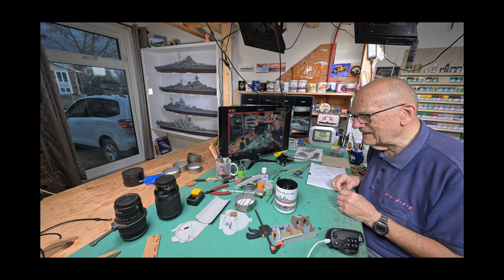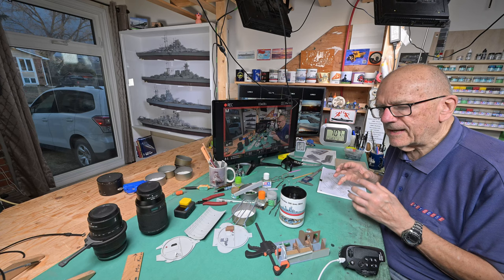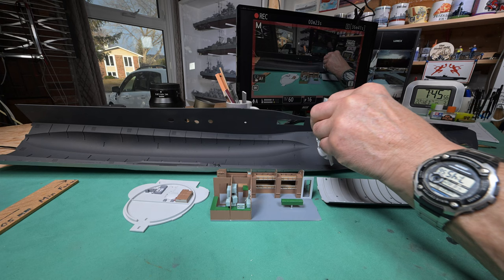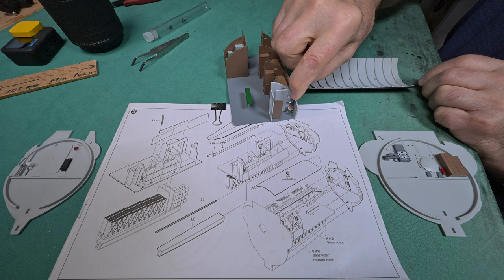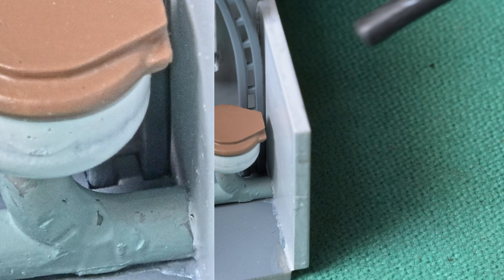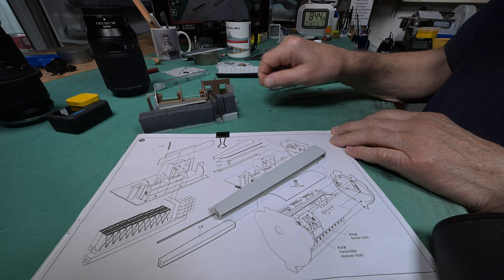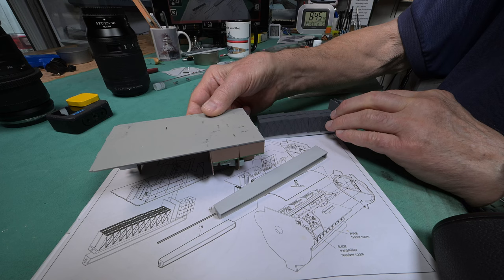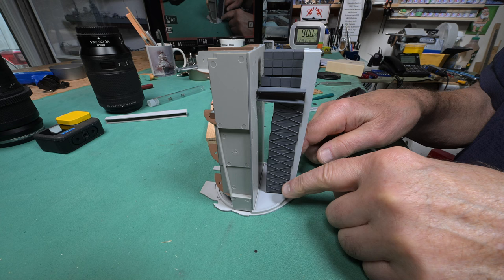The Model Ship - Part 1954